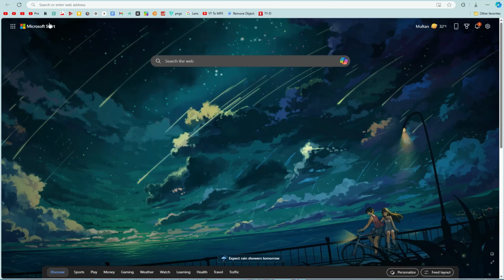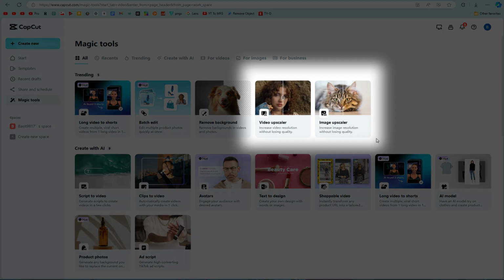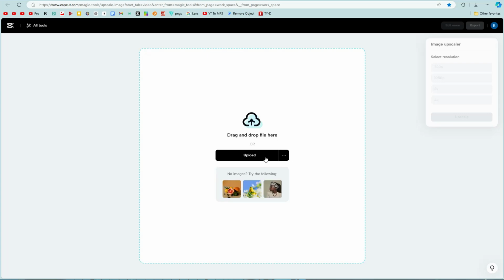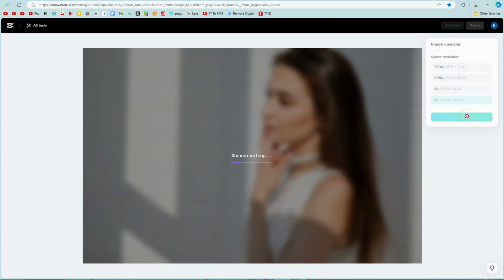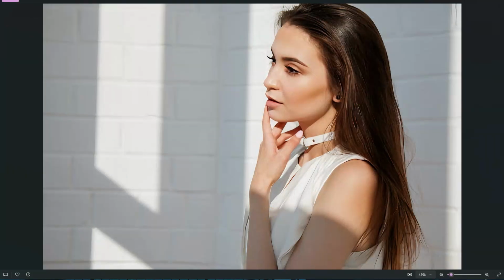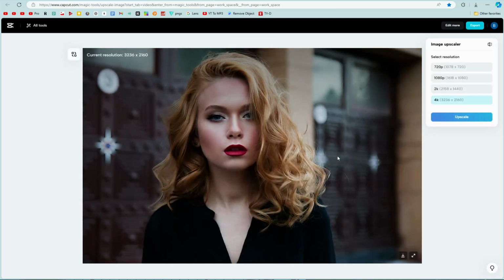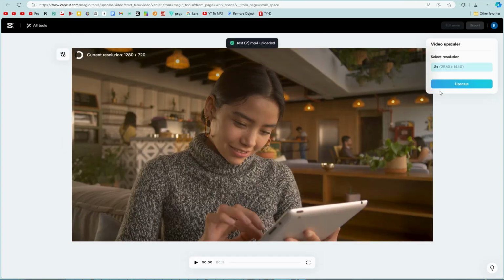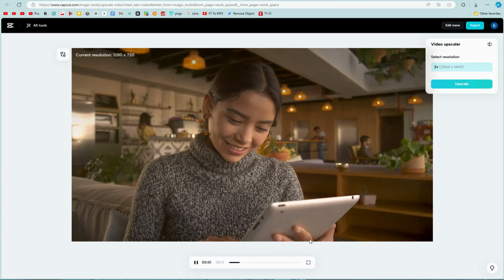AI Tool Turns Low Quality Photos and Video into High Quality Masterpieces [FREE]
Are you tired of low-quality photos and videos ruining your memories? In this video, we introduce you to an incredible FREE AI tool that transforms your ordinary images into stunning high-quality masterpieces! 🎨✨

Join us as we demonstrate how to easily upscale your images and videos using advanced AI technology. Whether you're a photographer, content creator, or just someone looking to enhance personal photos, this tool is perfect for you!

🔍 What you'll learn in this video:
- How to use the AI tool step-by-step
- Tips for optimizing your images for the best results
- Examples comparing low-quality vs. enhanced images
- The benefits of using AI for image enhancement

Don't let pixelated images hold you back! Watch now and discover how you can elevate your visuals for free!